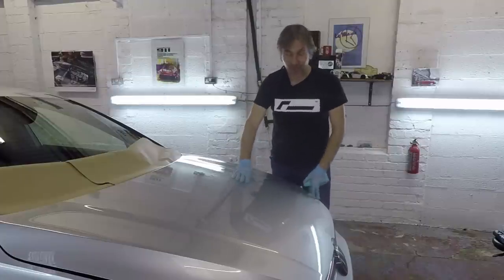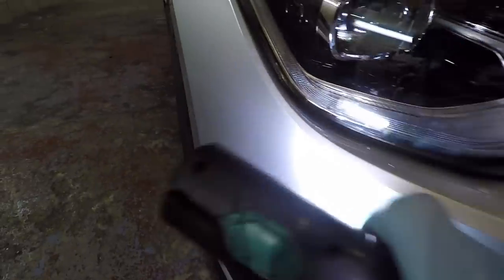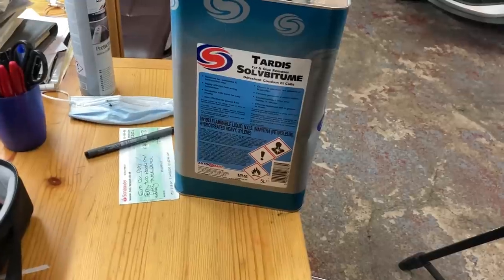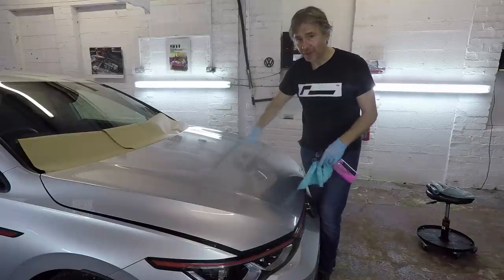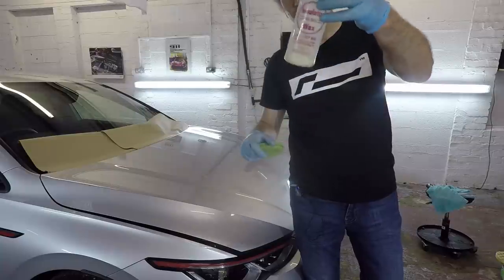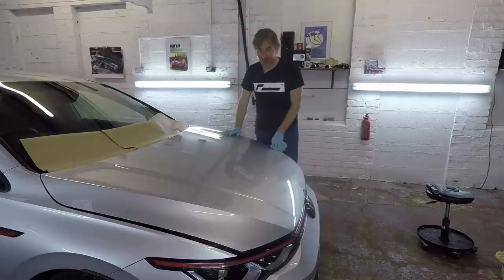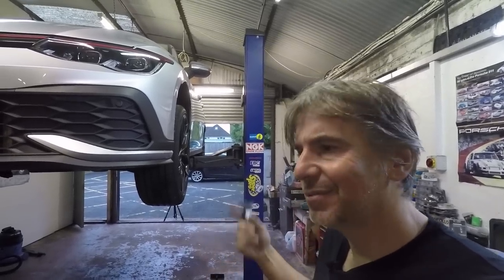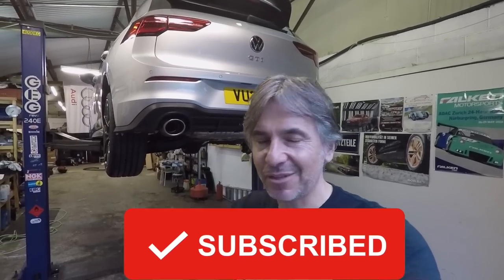PAINT INSPECTION + PROTECTION (+MORE!) - VW Golf GTI Clubsport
Find out more about Pure Definition products here;

IN THIS UNSPONSORED VIDEO I share with you the preparation of my Mk8 Golf GTI Clubsport for winter. The paint hasn't been touched since it left Wolfsburg so we are going to see what state it's in, rectify any imperfections and then protective it with a wax.
We then will lift the car up and see how successful the protective wax has been at preserving its underside.
And finally while raised up we look at how much the Goodyear Eagle F1 Assymetric 5 tyres have worn in 8000 miles and then adjust the tyre pressure to allow for the natural decrease that occurs when the ambient temperature reduces.

I ALWAYS HAVE TO POINT OUT IN THESE VIDEOS THAT I AM NOT A DETAILING NERD AND DON'T WANT TO BE. YOU CAN MAKE PAINT PREP A LOT MORE COMPLICATED AND EXPENSIVE THAN THIS AND OF COURSE THE RESULTS ARE BETTER, BUT THE WAY I DO IT IS SURELY BETTER THAN NOT DOING IT?